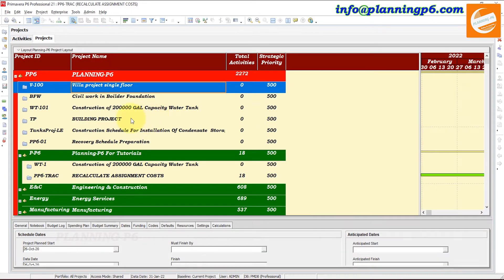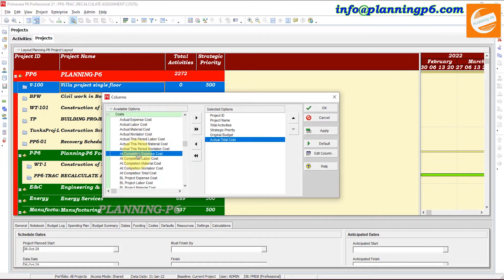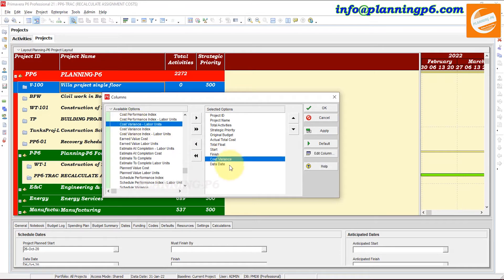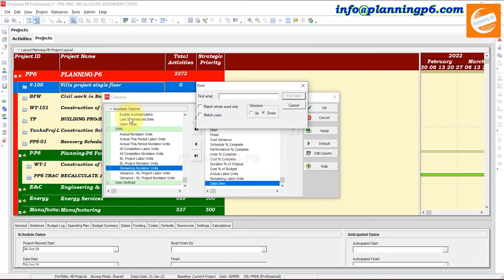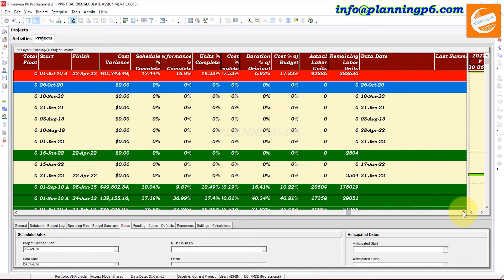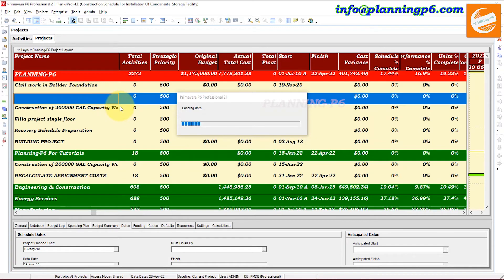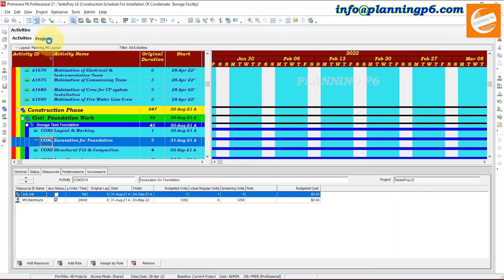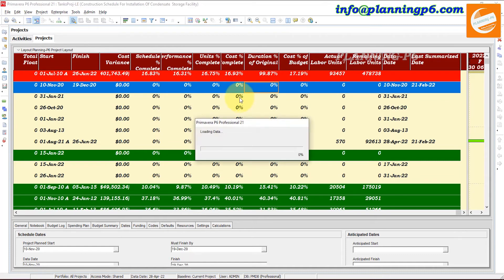How to do Summarizing Projects in Primavera P6 | How does P6 summarize data in the Summary/Grouping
💡📖✍️WHAT YOU'LL LEARN/SEARCH TITLES:

🔎Mastering Primavera P6: The Ultimate Guide to Summarizing and Grouping
🔎Primavera P6 Project Summary: Best Practices for Reporting
🔎Optimize Your P6 Reports: The Power of Summarizing Data
🔎Primavera P6 Grouping and Summarizing Explained
🔎The Complete Guide to Data Summarization in Primavera P6
🔎How Does Primavera P6 Summarize Data? Understanding Summary & Grouping
🔎What is Project Summarization in Primavera P6 and Why Does It Matter?
🔎Can You Summarize Multiple Projects in Primavera P6?
🔎Struggling with P6? Learn How P6 Summarizes Project Data
🔎How Do I Create a Summary View in Primavera P6?
🔎How to Summarize Projects in Primavera P6: A Step-by-Step Guide
🔎Primavera P6 Tutorial: Summarizing Your Project Data Effectively
🔎How to Use the Group and Sort Feature to Summarize in P6
🔎Quickly Summarize Activities in Primavera P6
🔎A Beginner's Guide to Project Summarization in Primavera P6

📢📃📑DESCRIPTION:

These Summary Tables provide huge performance benefits for the system because they allow the user to see a list of projects, and some high-level details about them, without loading vast amounts of unnecessary activity and resource detail into the client’s memory. Instead, P6 simply loads a small subset of the project’s high-level data.
But there are other benefits. Summarizing will also ensure that the project table is showing the correct values whether or not the project is open. It also has another unexpected benefit: your reports will be correct.
If you don’t summarize after you have made any kind of change, and someone runs a report on your project using the Projects subject area, that report will not reflect your changes. Reports based upon the Projects subject area will only show the correct data if you’ve either summarized it, or the person running the report opens your project. If they don’t, it will be out of date.
How does the p6 calculate and display summary information for costs, quantities, user-defined fields, dates, durations, float, progress….